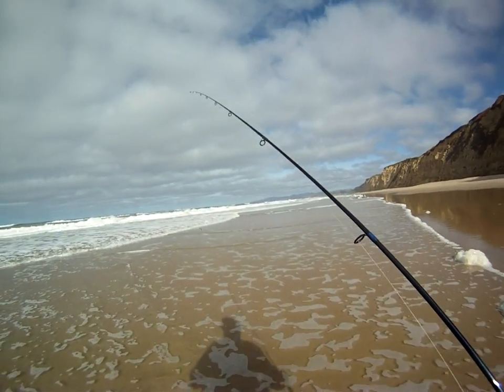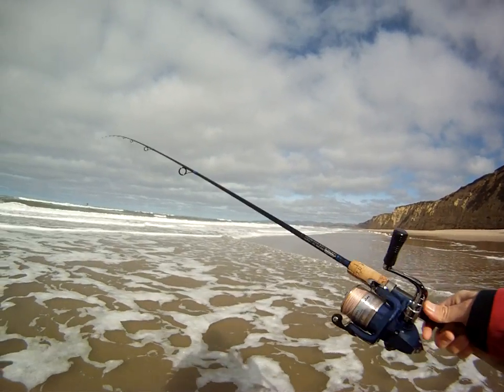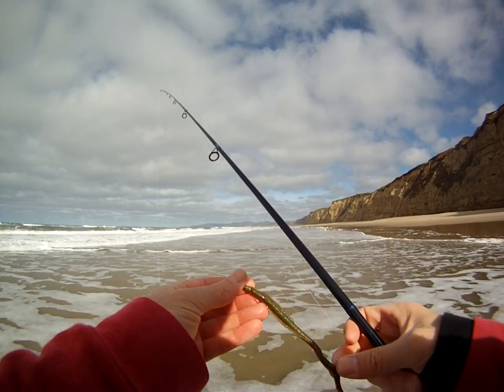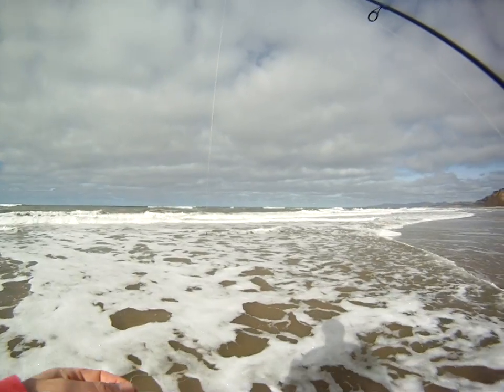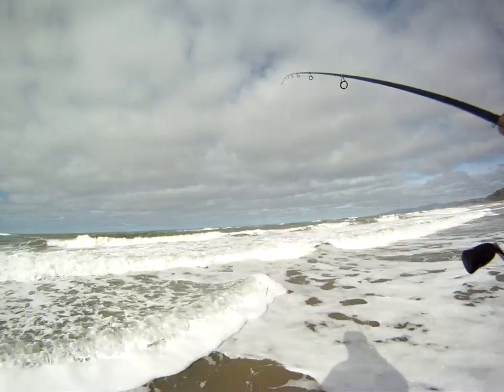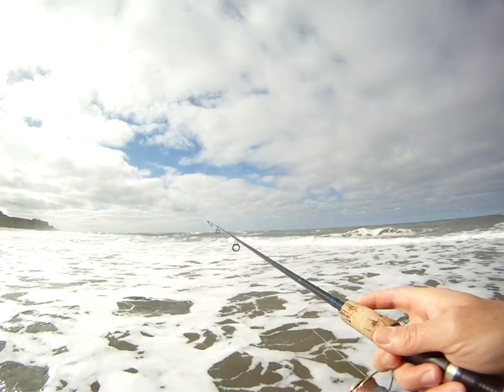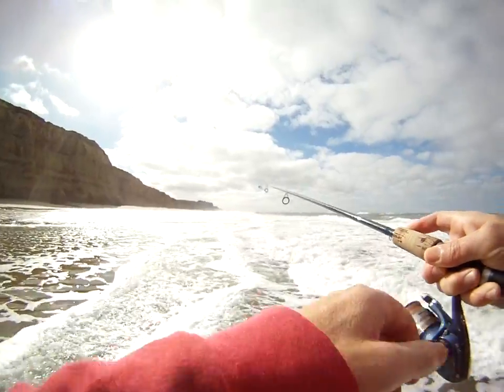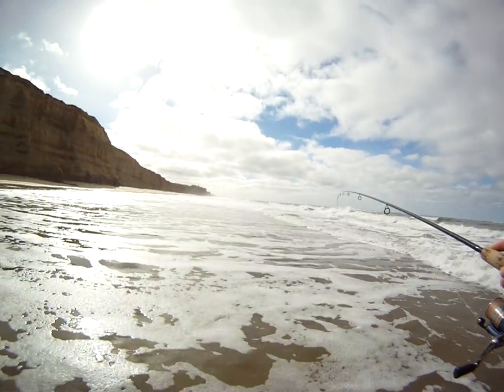How I Catch Perch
Quick video I made showing a little bit more about the gear I use.  Video was shot Feb 5, 2014.

Rod: Lamiglas MBS 96ML 9'6" Graphite
Hooks: Gamakatsu salt water size 8
Reel: Daiwa Regal 2000 XiA
Line: PowerPro Super Slick Braid 10 lb.
Leader: 8 lb. monofilament
1/2 oz. sliding sinker
Berkeley Gulp 6" camo sandworm